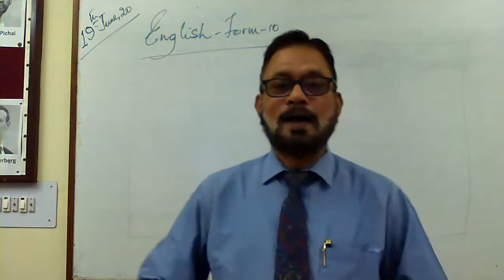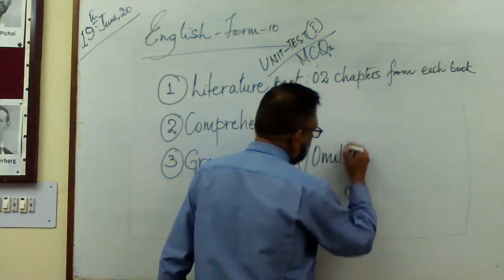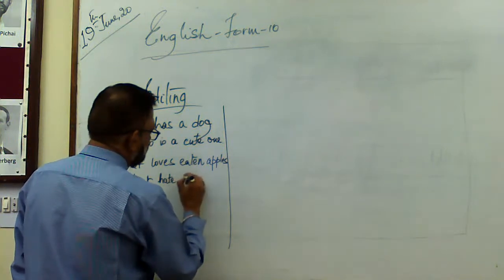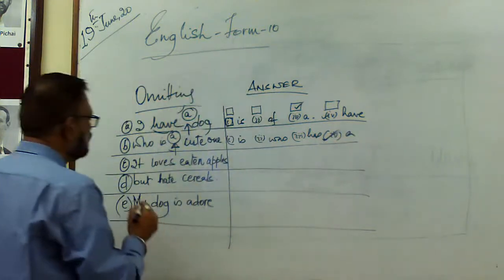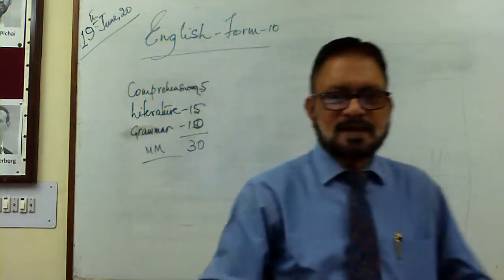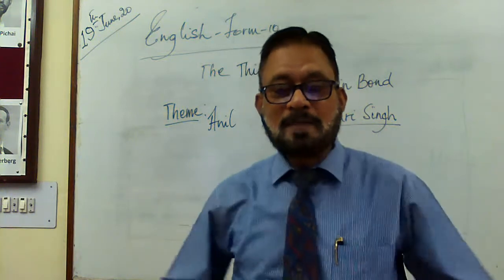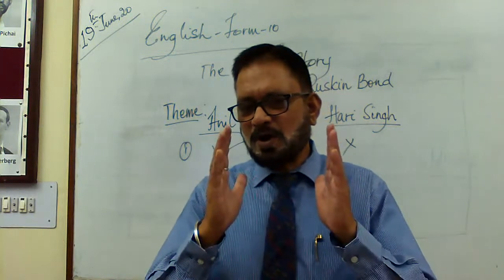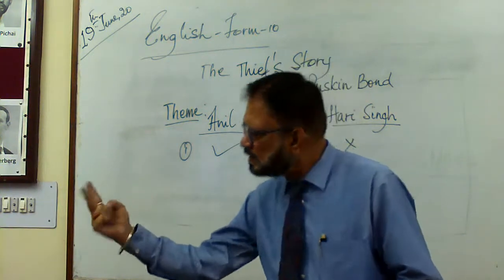Form 10 | English | The Thief's Story by Ruskin Bond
Sunil Lal